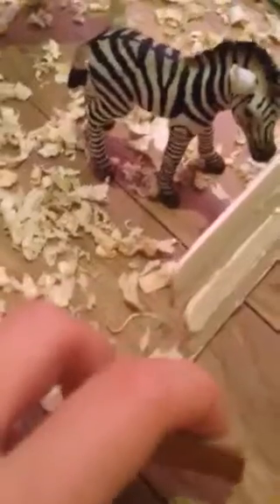My new barn tour